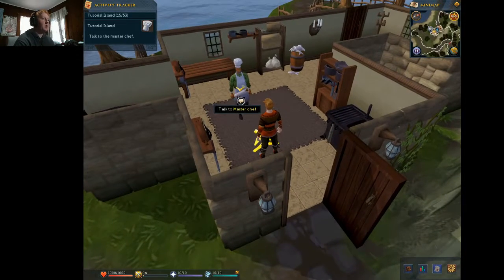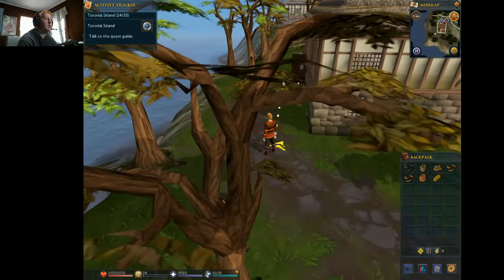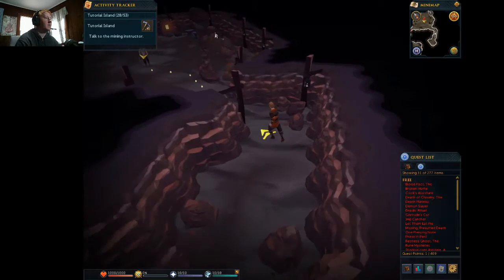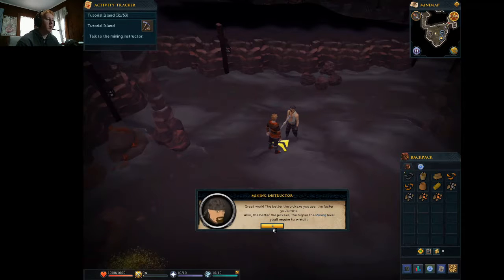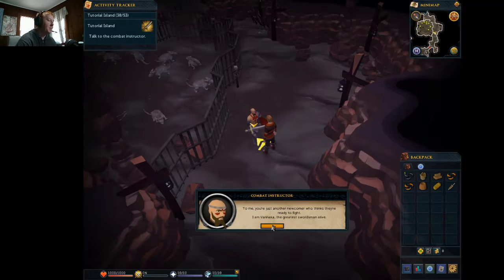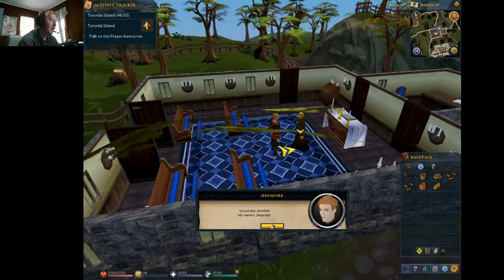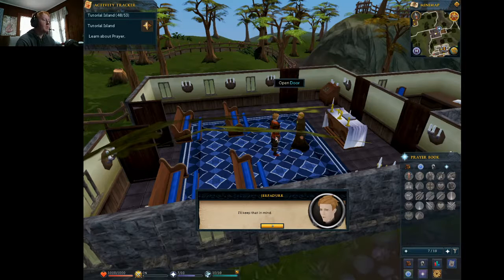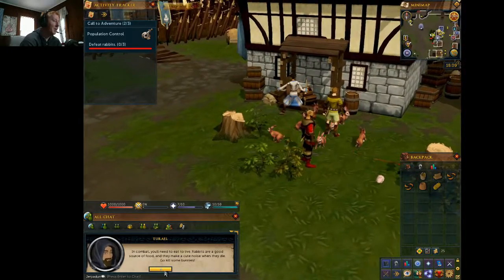I Have No Idea What I'm Doing! | RuneScape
I'm new to this game. I never even played the classic one. Let's see how this goes.